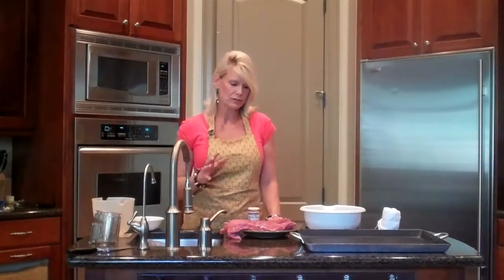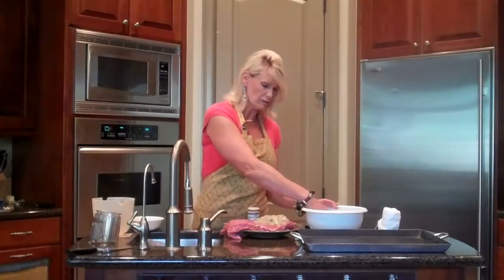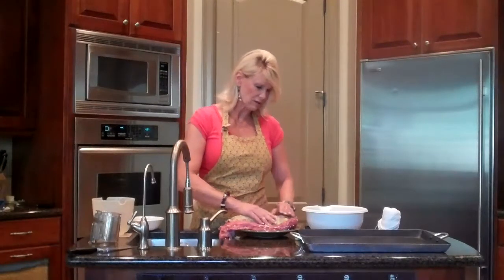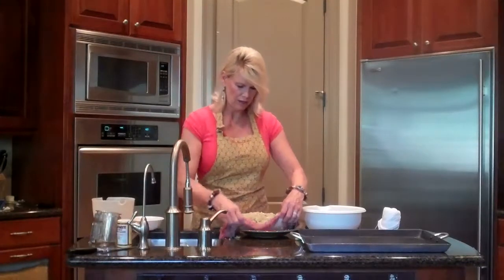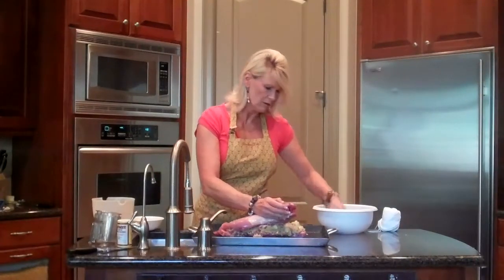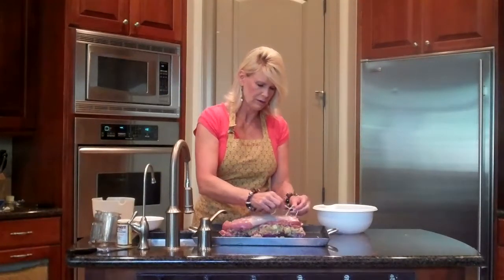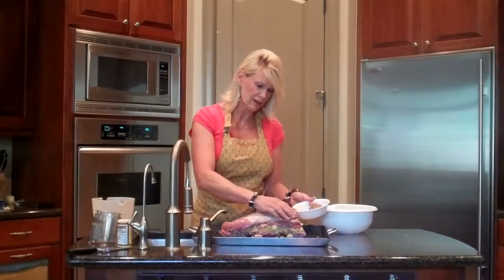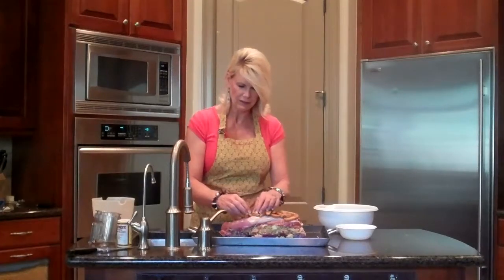Pork Loin with Quinoa Stuffing